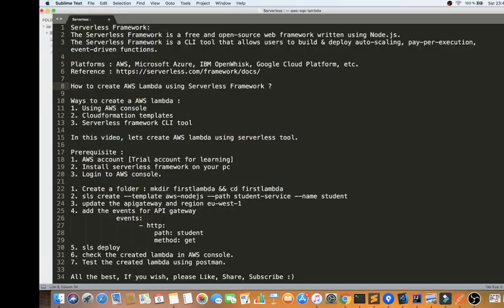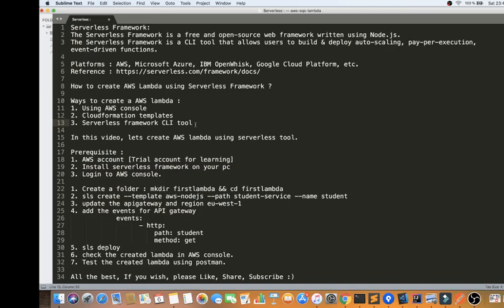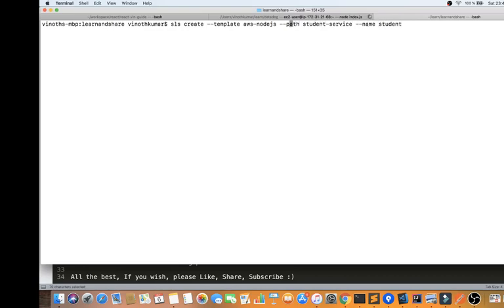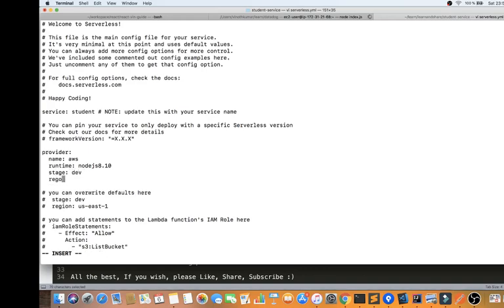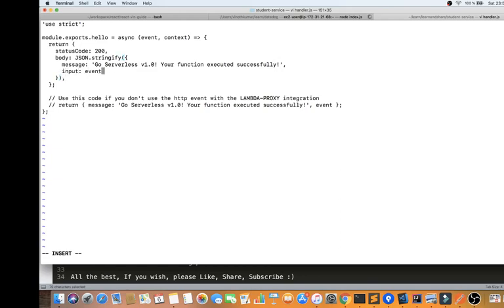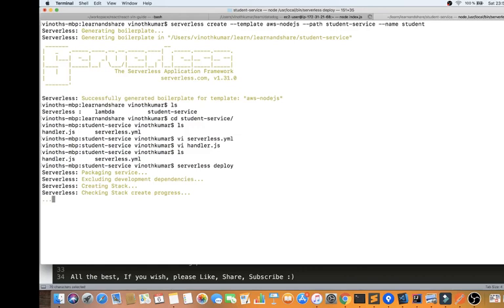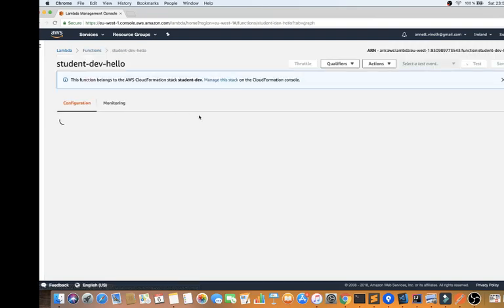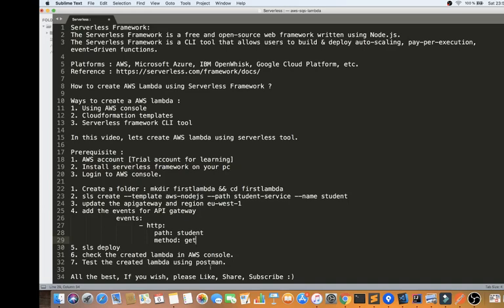HOW TO CREATE AN AWS LAMBDA USING SERVERLESS FRAMEWORK | InterviewDOT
to get notifications. Serverless Framework
The Serverless Framework is a free and open-source web framework written using Node.js.
The Serverless Framework is a CLI tool that allows users to build & deploy auto-scaling, pay-per-execution, event-driven functions.

Platforms : AWS, Microsoft Azure, IBM OpenWhisk, Google Cloud Platform, etc.

How to create AWS Lambda using Serverless Framework ?

Ways to create a AWS lambda :
1. Using AWS console
2. Cloudformation templates
3. Serverless framework CLI tool

In this video, lets create AWS lambda using serverless tool.

Prerequisite :
1. AWS account [Trial account for learning]
2. Install serverless framework on your pc
3. Login to AWS console.

1. Create a folder : mkdir firstlambda && cd firstlambda
2. sls create --template aws-nodejs --path student-service --name student
3. update the apigateway and region eu-west-1
4. add the events for API gateway
   events:
         - http:
             path: student
             method: get
5. sls deploy
6. check the created lambda in AWS console.
7. Test the created lambda using postman.
The Serverless Framework helps you build serverless apps with radically less overhead and cost. It provides a powerful, unified experience to develop, deploy, test, secure and monitor your serverless applications.

The Serverless Framework consists of an open source CLI that makes it easy to develop, deploy and test serverless apps across different cloud providers, as well as a hosted Dashboard that includes features designed to further simplify serverless development, deployment, and testing, and enable you to easily secure and monitor your serverless apps.

If you are new to serverless and want to experience how fast and easy it is to build a serverless app, or if you are an experienced user of the Serverless Framework open source CLI and want to explore new features of the Framework,